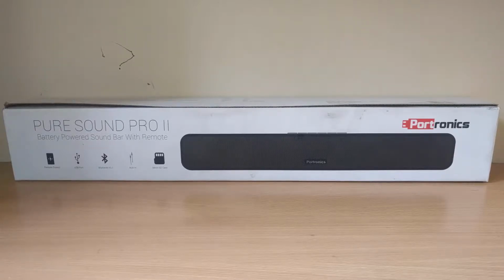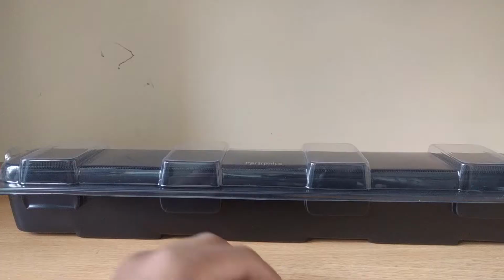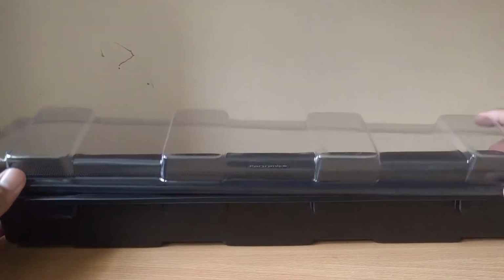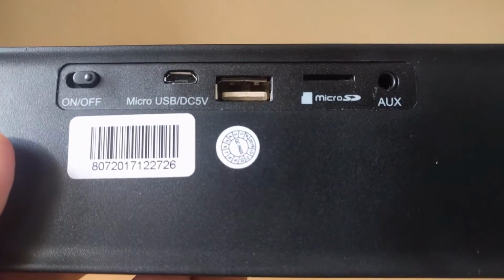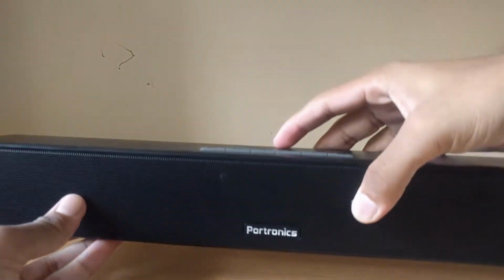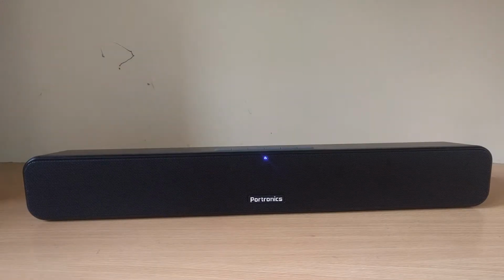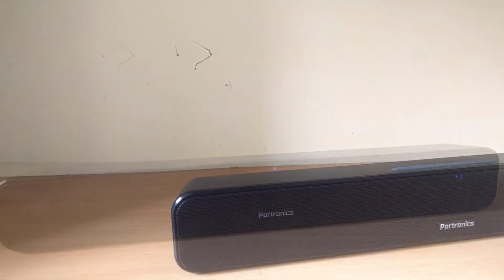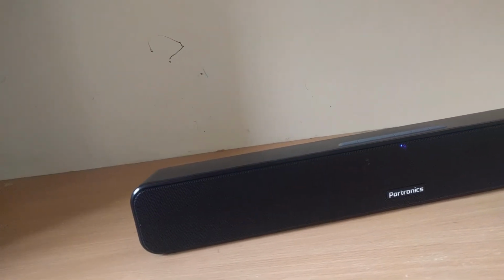PORTRONICS PURE SOUND PRO 2 UNBOXING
LOOKING FOR A SOUNDBAR. THIS PORTRONICS PURE SOUND PRO 2 MIGHT BE WHAT YOU ARE LOOKING. THIS CHEAP SOUND BAR WILL SURELY SUPRISE YOU.
BUT BE AWARE THIS IS NOT  A TV SOUNDBAR (DOES NOT HAVE HDMI ARC AND OPTICAL AUDIO) BUT IF HAVE A TV THAT TRANSMITS BLUETOOTH SIGNAL WILL GET TO WORK.

PLAYED ON SOUNDBAR
Song
On & On
Artist
Cartoon
AEI (on behalf of NCS); Peermusic, Featherstone Music (publishing), ASCAP, and 6 Music Rights Societies